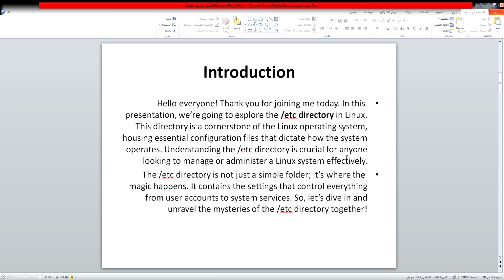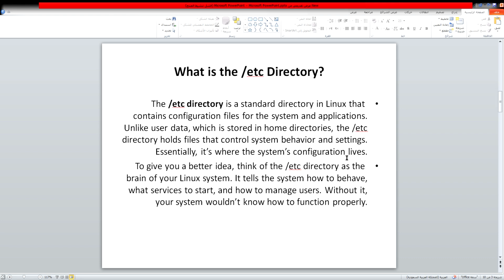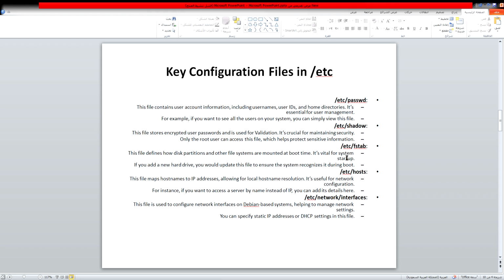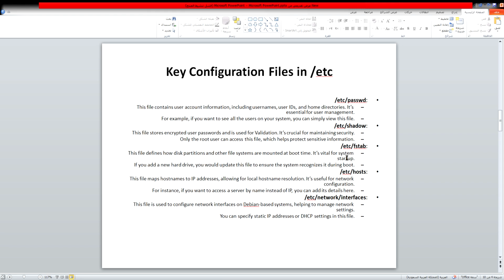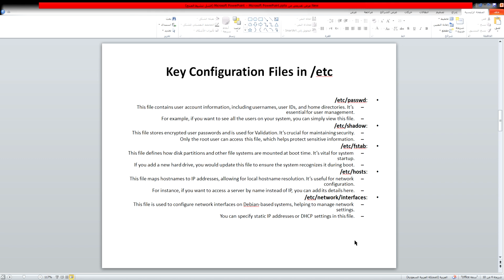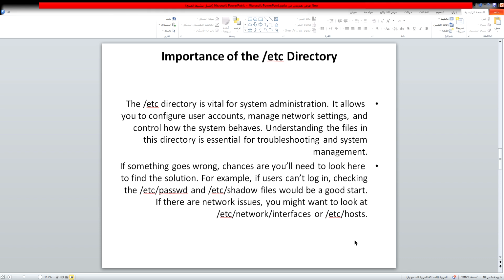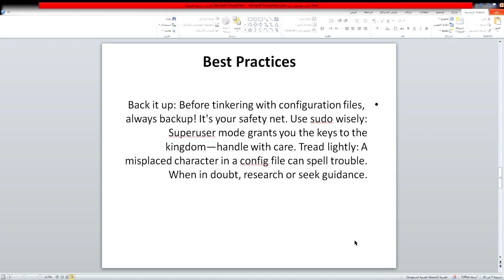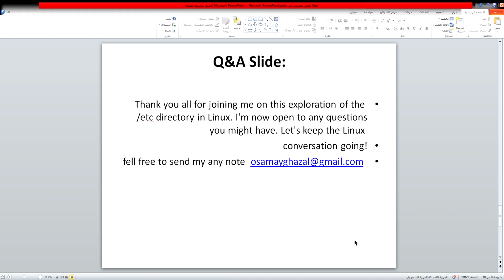Presentation: Understanding the /etc Directory in Linux